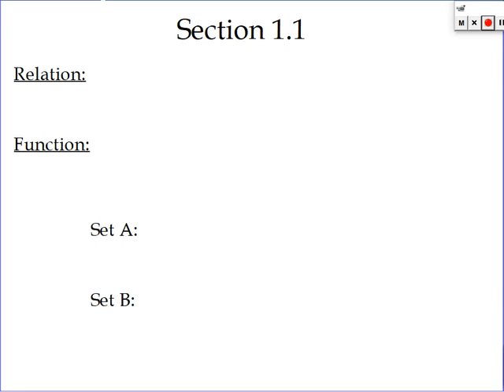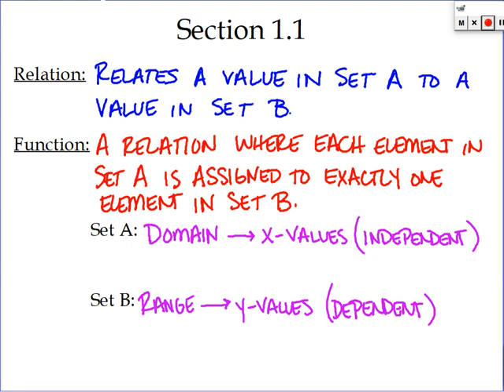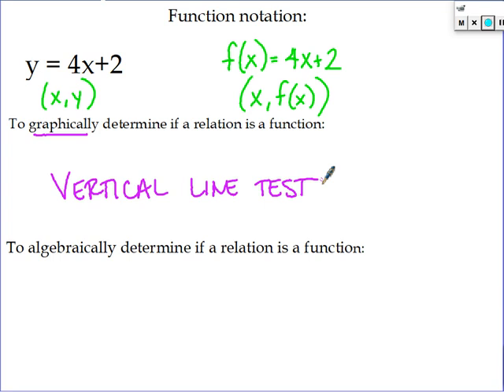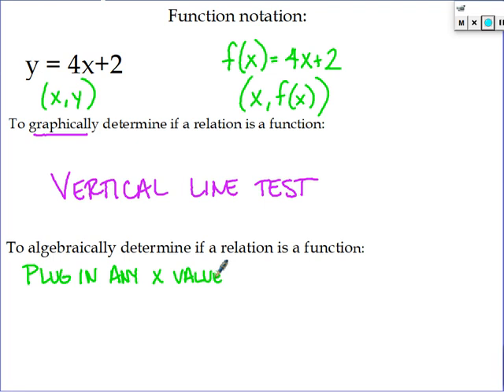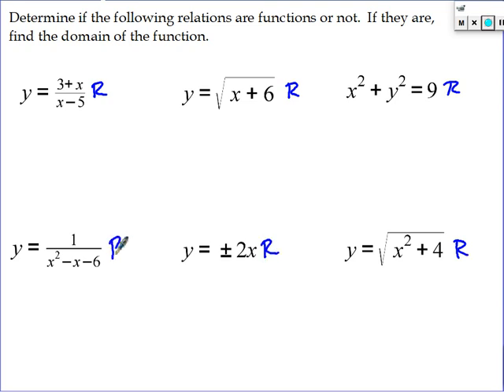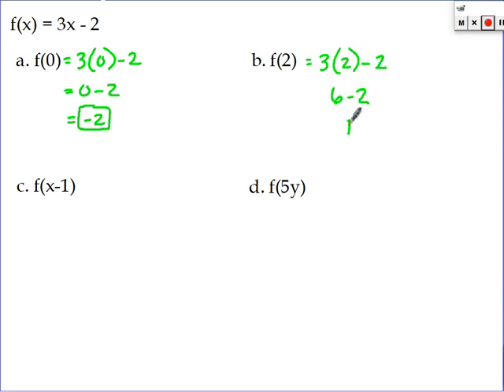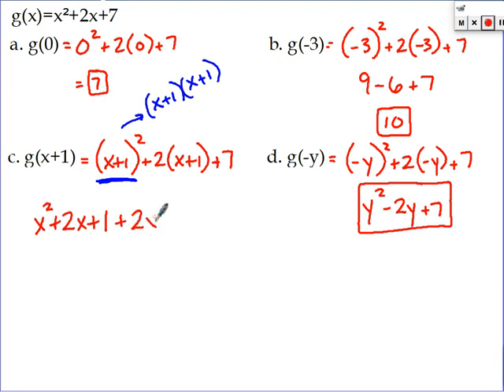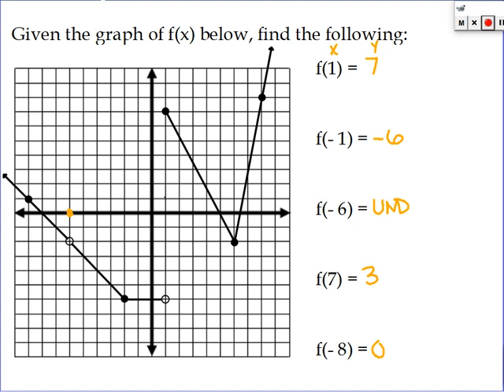Function Notes Video 1